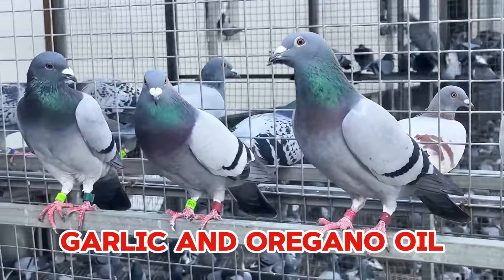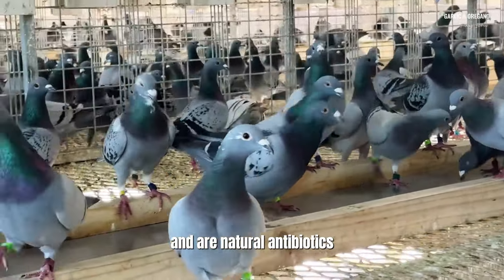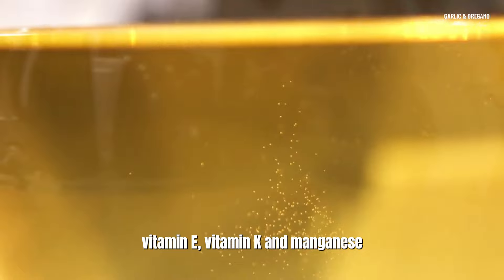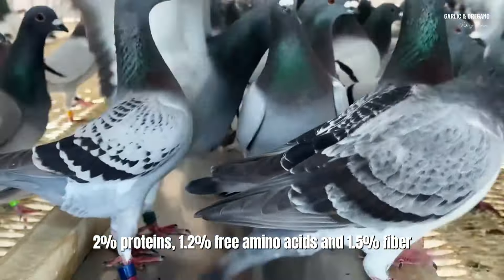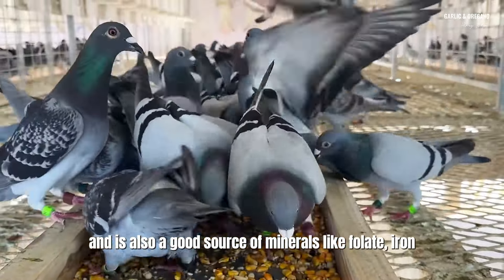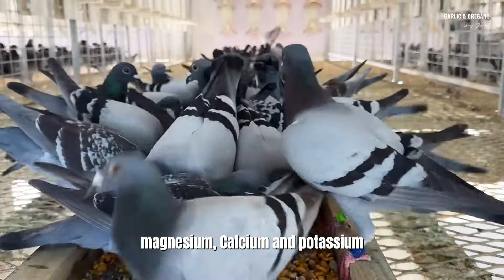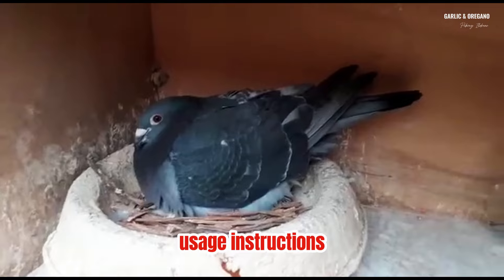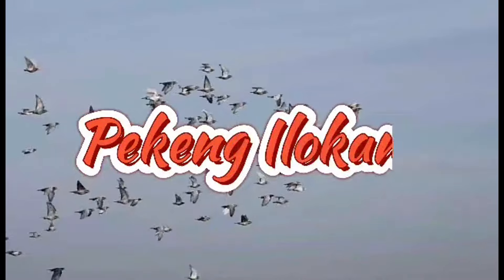Natural Conditioning oil for Racing Pigeon - GARLIC & OREGANO OIL Two Powerful Combination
GARLIC & OREGANO OIL Two Powerful Combination of Natural Conditioning oils for Racing Pigeon.

OREGANO and GARLIC OILS A blend of two Natural and Powerful Conditioning Oils for pigeons which cleanse and replenish the birds gut and help strengthen the immune system and are natural antibiotics. They are both anti-microbial, antiseptic, antiviral and are known to have a positive effect against Candida Albicans (yeast infections).